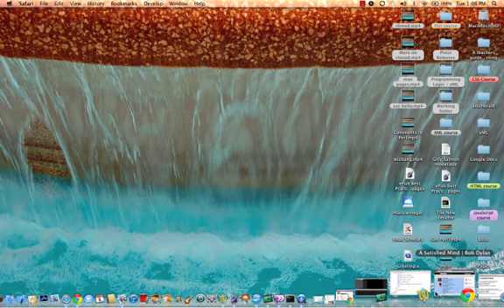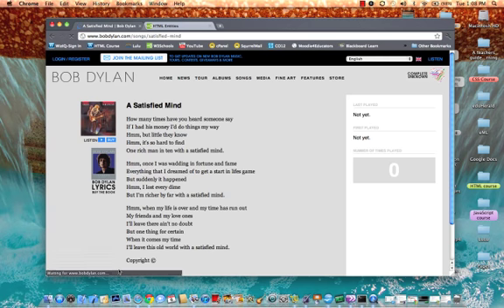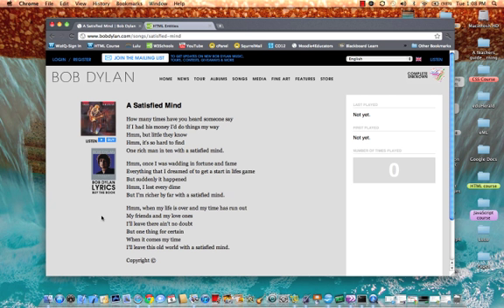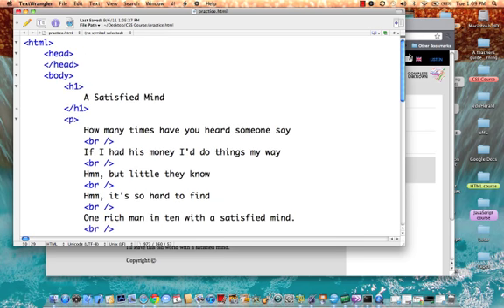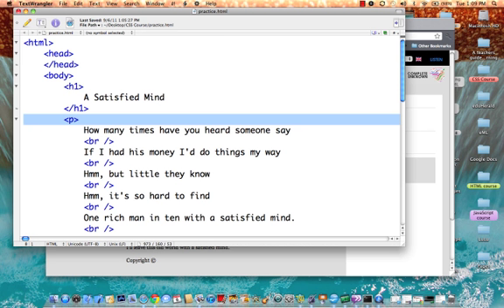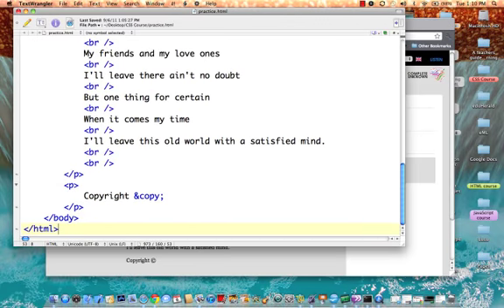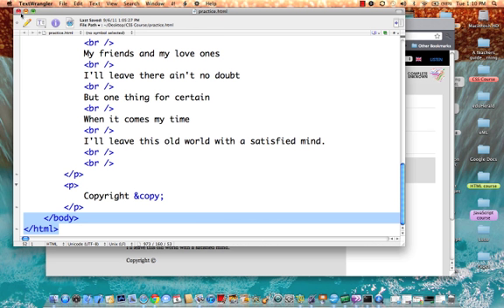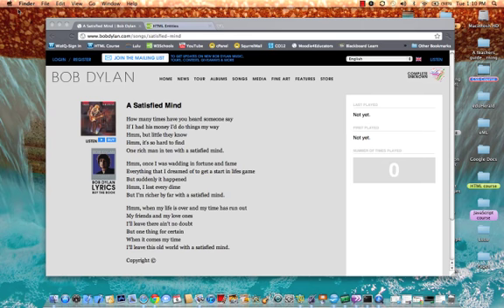Making a practice page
Dr. Mark creates a practice page for his CSS course.